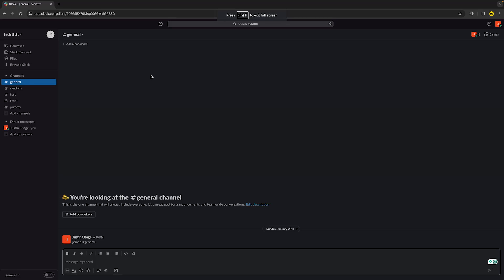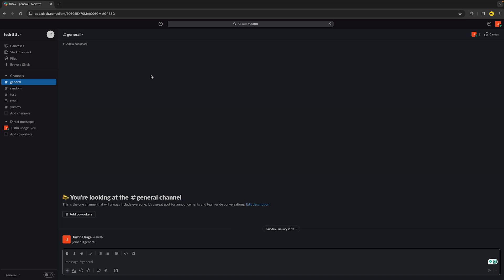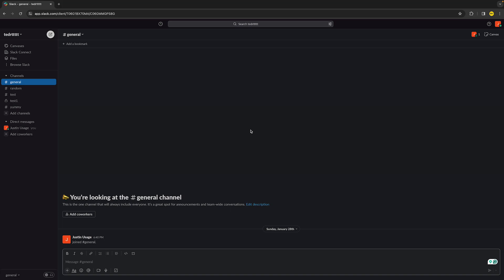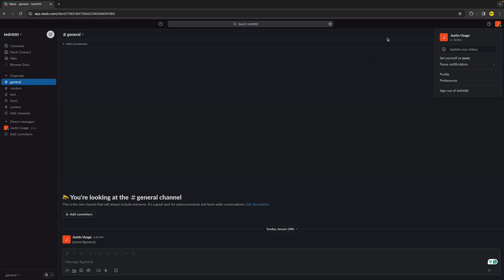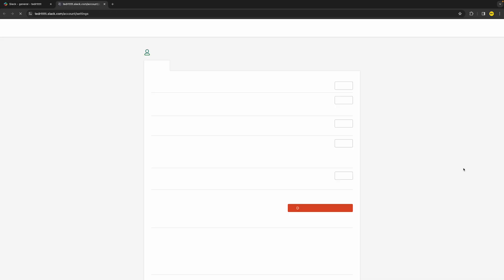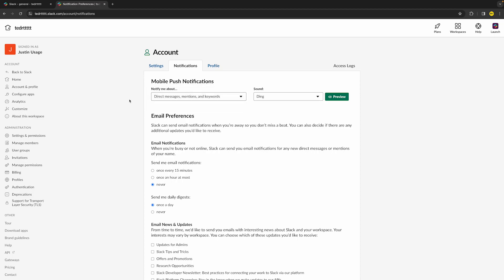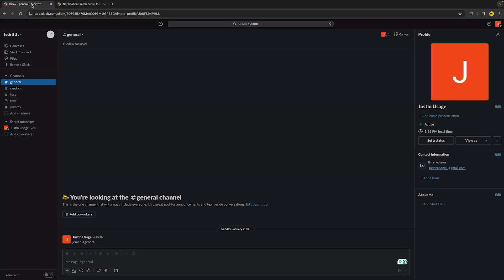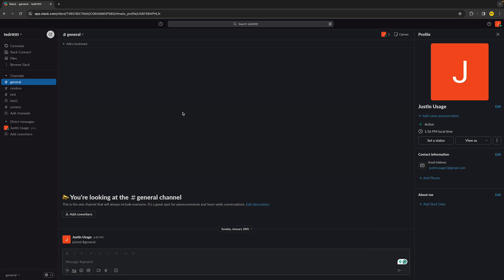How To Fix Slack Notifications Not Working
How To Fix Slack Notifications Not Working - Full Tutorial

👉 In this video we are going to show you how you can fix if your Slack notifications are not working.